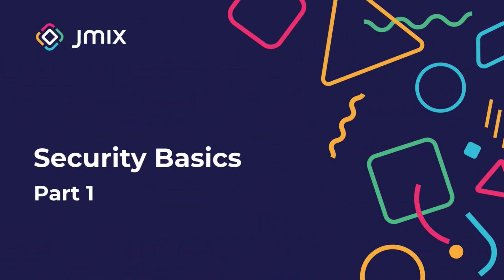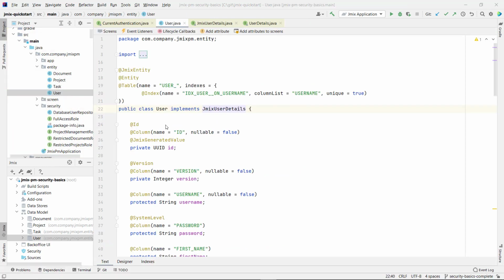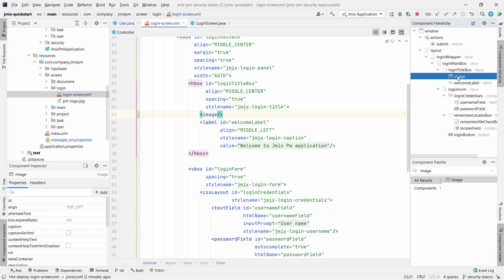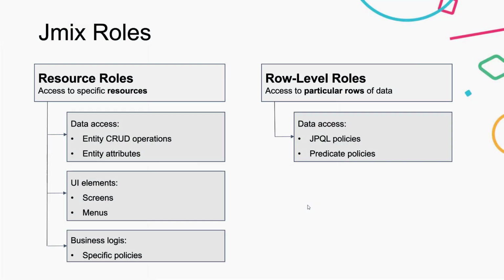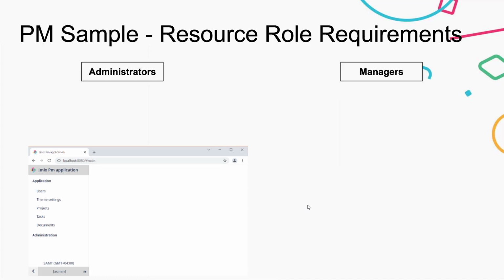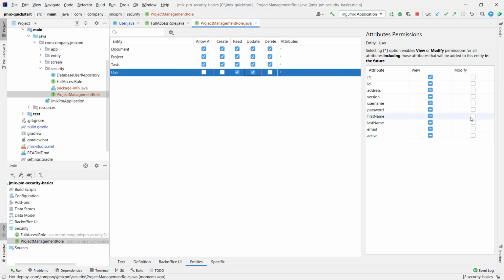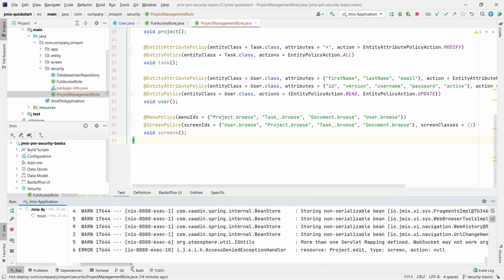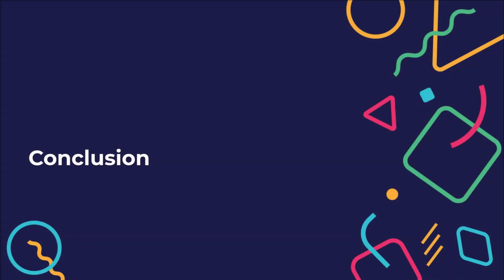Security Basics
In this tutorial, you will learn the basics of the Jmix security subsystem.

Timecodes:
00:00 Introduction
01:46 User management
03:46 Login screen
05:03 CurrentAuthentication API
06:32 Resource roles introduction
08:39 Resource role requirements in the sample project
09:34 Assigning full access role
10:17 Creating resource roles in Jmix Studio
15:29 Conclusion